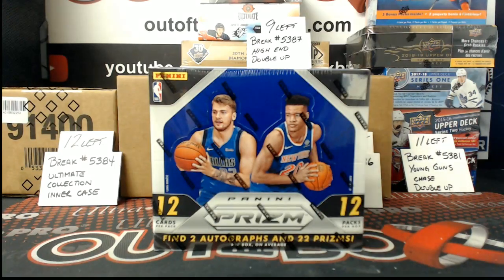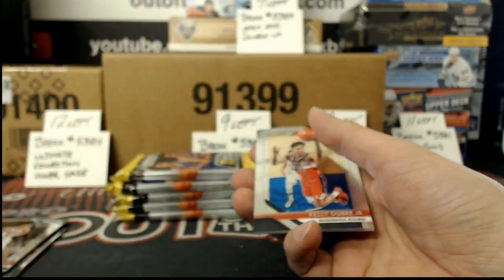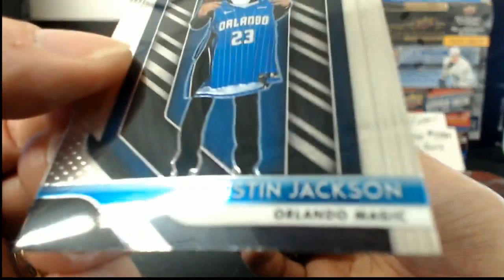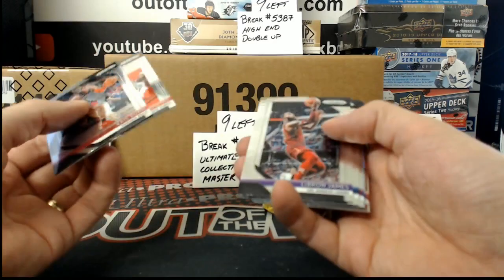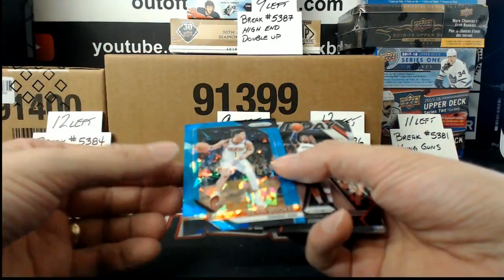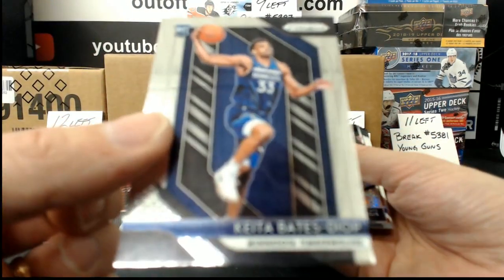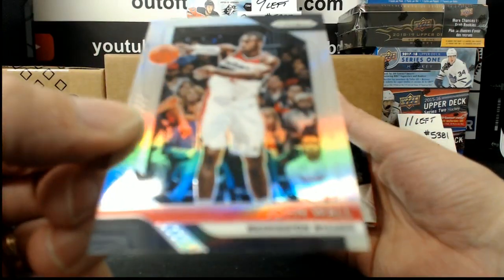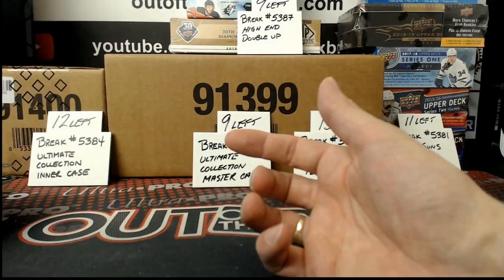Outoftheboxbreaks PERSONAL BOX OF PRIZM BASKETBALL